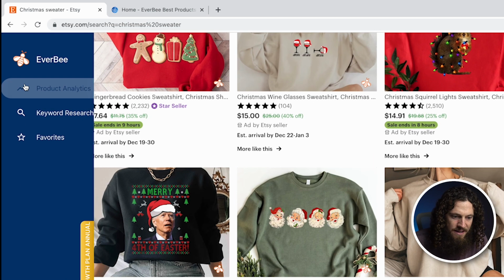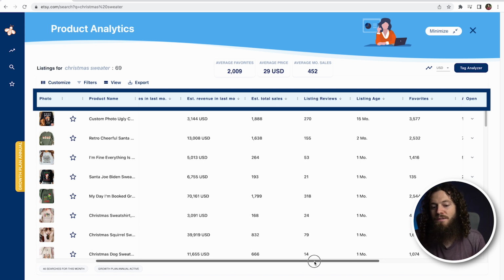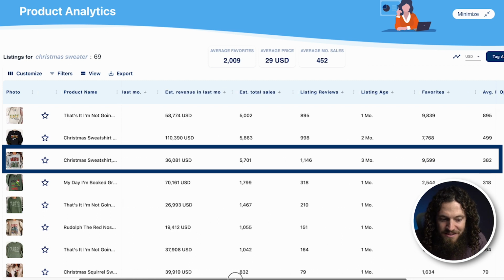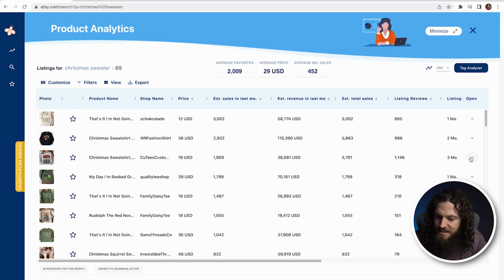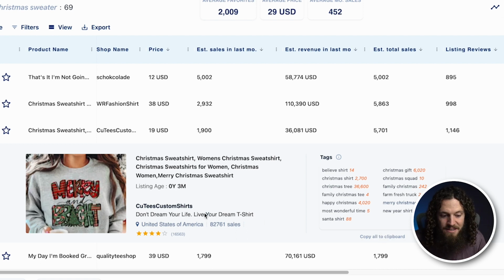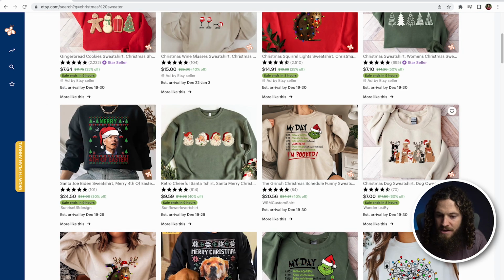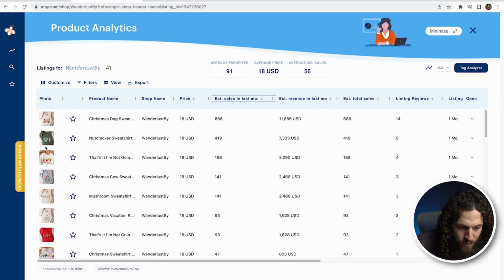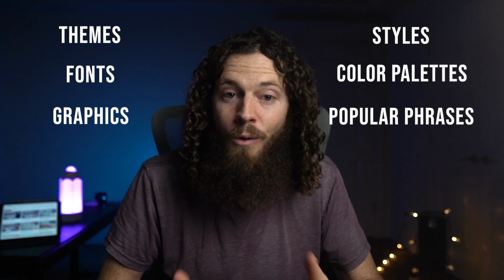How To Do SEO + Product Research FAST - Find Winning Trends in Seconds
In this video, I show you an extremely fast and efficient way to do your trend research based off of proven data! Enjoy!

► Before You Do Keyword Research...Watch This (Etsy SEO Tips for Beginners)

🔨 UTILITY

🎨 DESIGN

🧠 BUSINESS

▬▬ LET’S CONNECT ▬▬